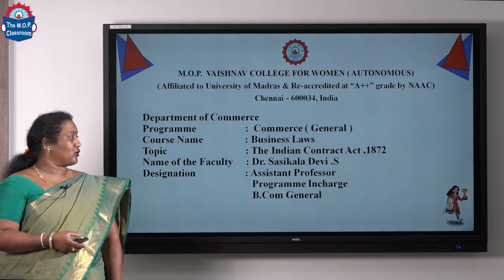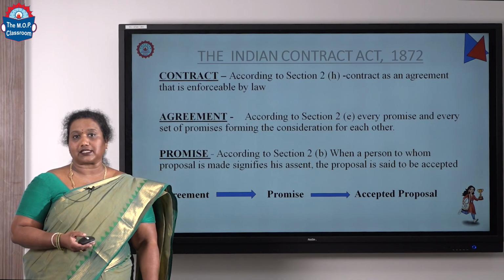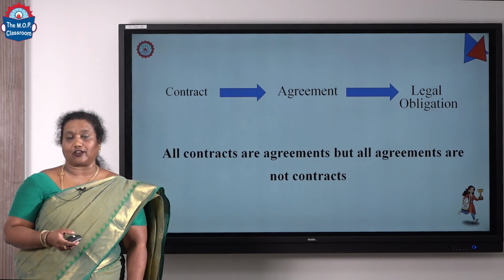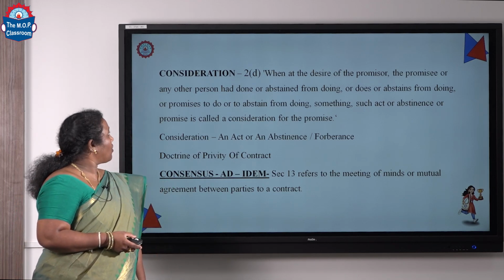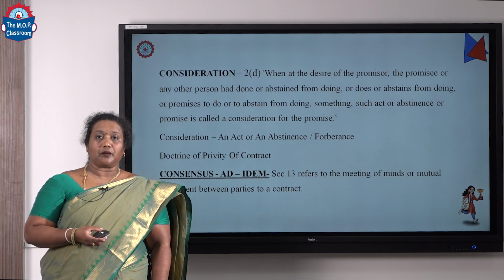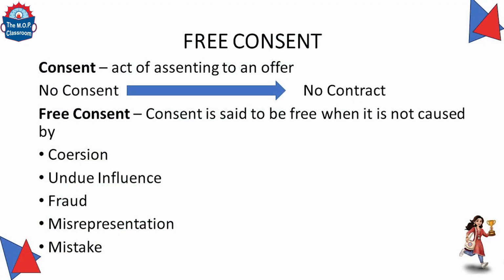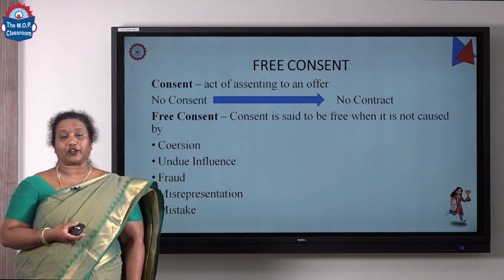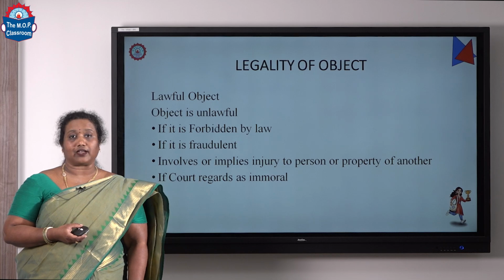The Indian Contract Act, 1872 - Dr Sasikala Devi S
This video explores the key concepts and essential elements required for a valid contract under the Indian Contract Act, 1872. The Contract Act provides a structured legal framework that governs agreements and its enforceability.